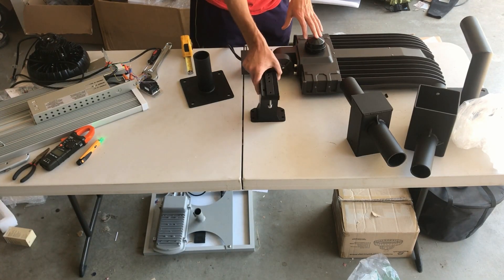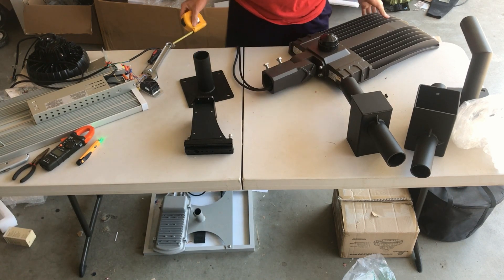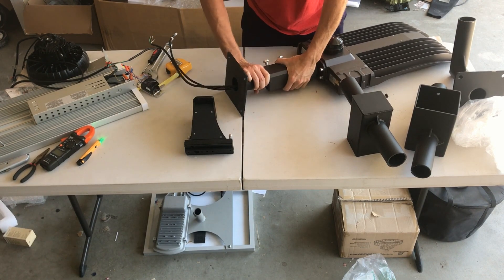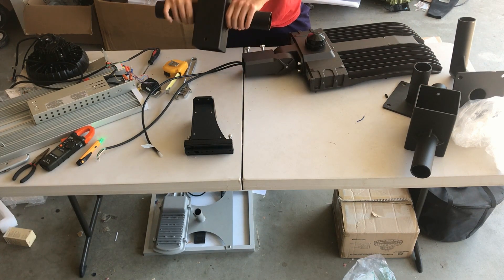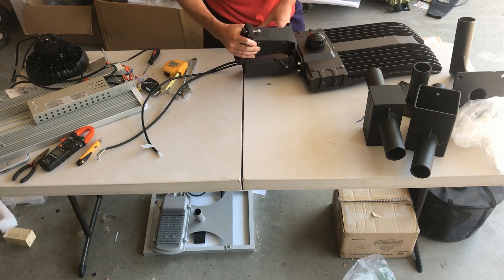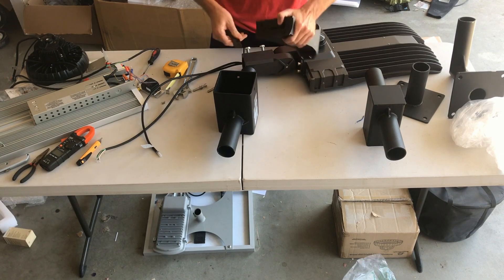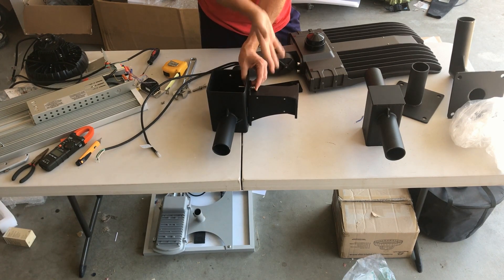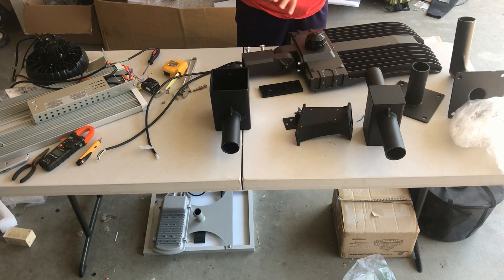LED Parking lot mounts Explained - Slip Fit Mount or Arm Mount or Yoke - Light Pole Mounts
From our LED Education desk!  Quick helpful 'How to' videos

LED Parking lot mounts Explained - Slip Fit Mount or Arm Mount or Yoke.   Which style pole mount do you have?

Do I need a Slip Fit Mount or an Arm Mount?   When do you use a slip fit or adjustable adapter?   When do you use a direct mount or an arm mount adapter?

What about Light Pole Adapters?   How do I change the pole.  How do I make a light adjustable?

Can i use a parking lot light on a wall.  What about a wall light adapter.   How do those work?